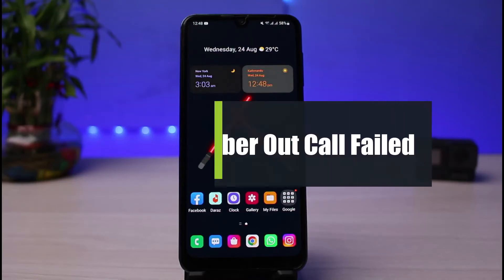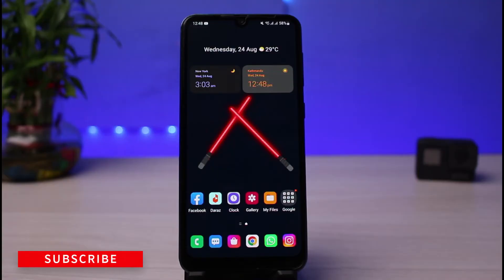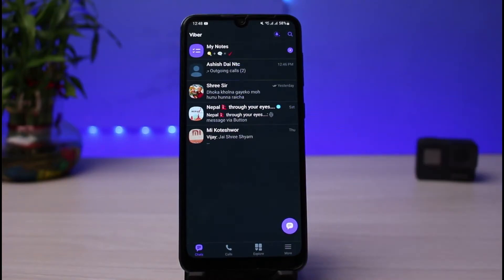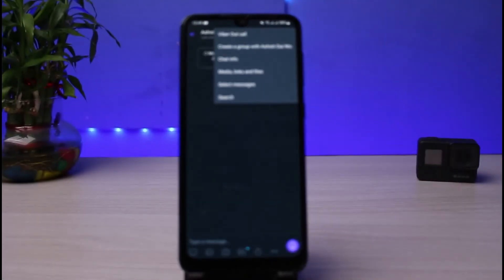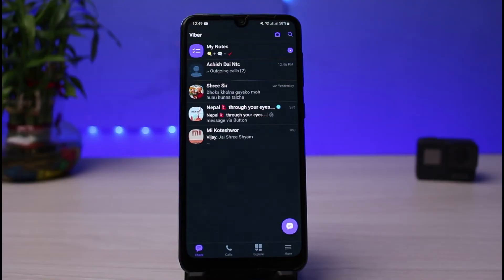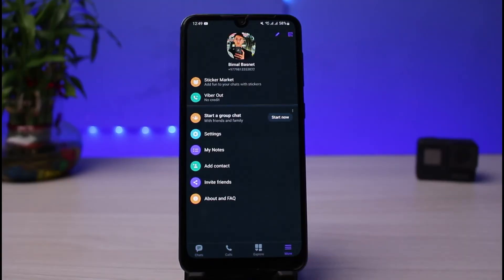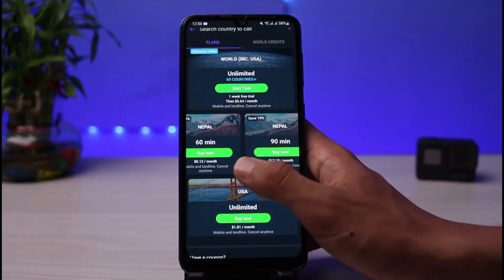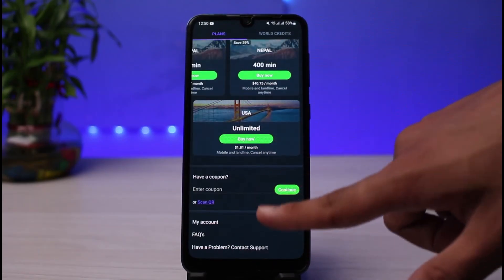How to Fix Viber Out Call Failed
➜ With the voice-over IP (VoIP) service Viber Out, you can make inexpensive international calls to any number in the world.  For more details on call prices, purchasing credit or a plan, and placing a Viber Out call, check out this video.

So make sure to watch this video till the end in order to find out the issue.

0:00 Introduction
0:22 What the Issue Is
0:41 How to Fix Viber Out Call
2:00 Outro: Final Verdict